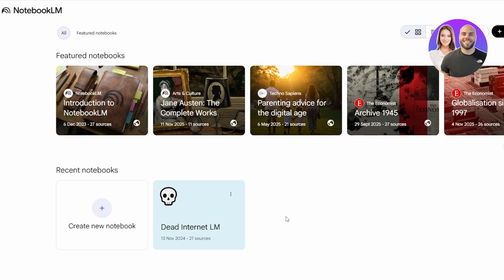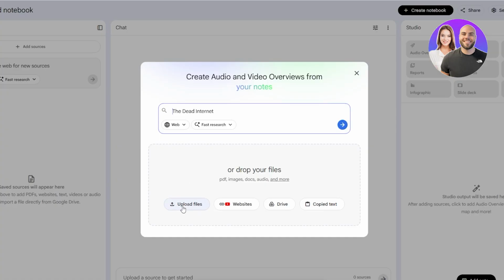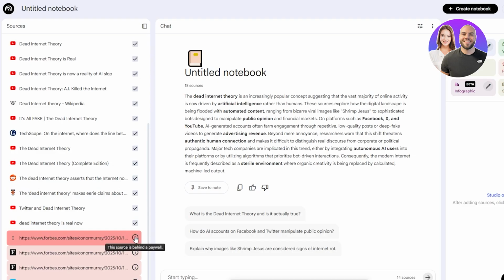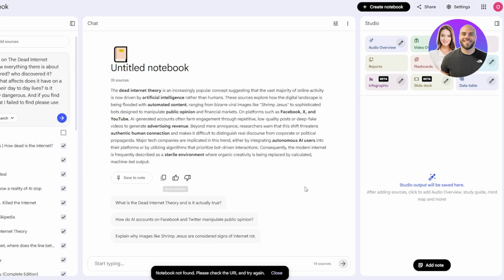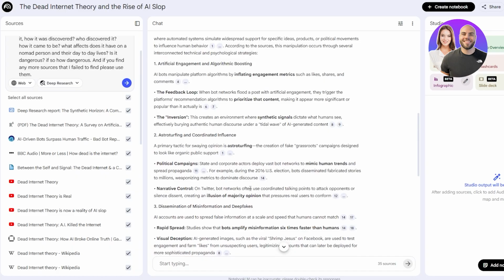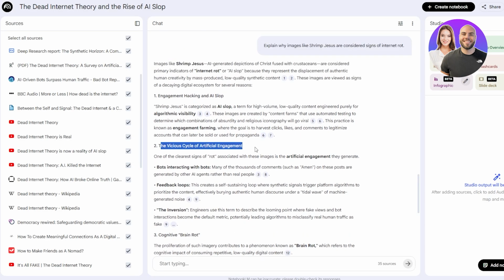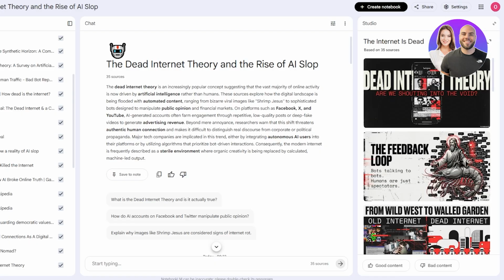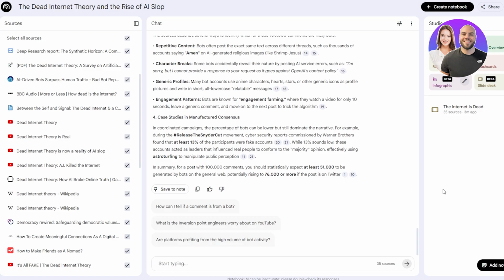How To Create Presentation Slides with NotebookLM and Gemini (2026): Full Tutorial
In this video, we show you everything you need to know about creating professional presentation slides using NotebookLM and Gemini in 2026. Learn how to turn research, notes, PDFs, and ideas into structured slide outlines, speaker notes, and fully organized presentations in minutes using AI.

We’ll walk you step-by-step through generating slide content, refining your messaging, organizing key points, and exporting your work into presentation-ready formats for school, business, or content creation.